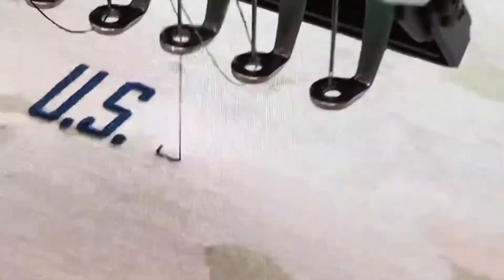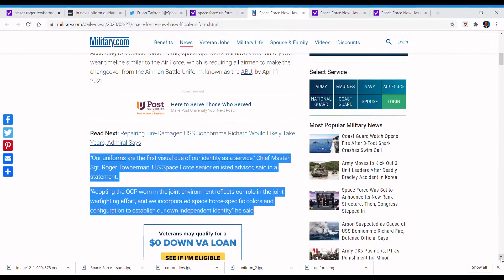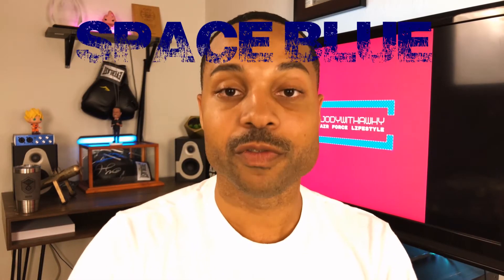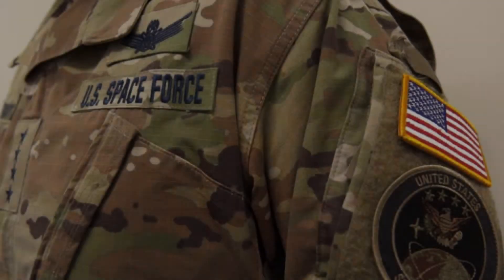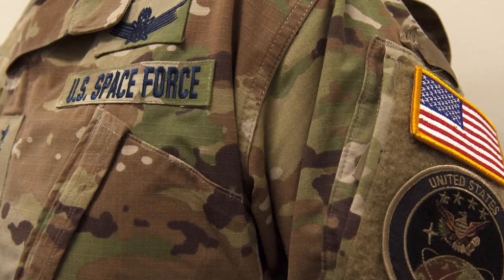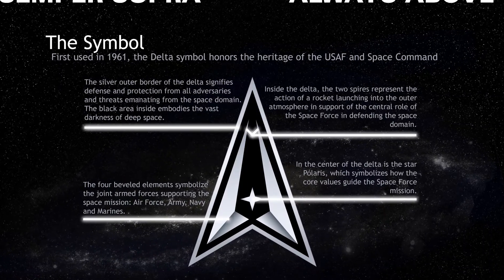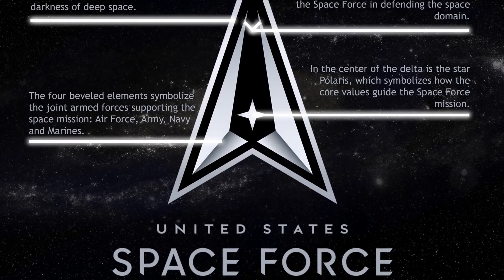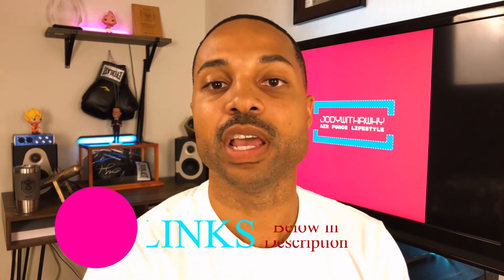SPACE FORCE UNIFORM - Mehh!!😑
Space Force Uniform: In this video we will discuss how to wear the new Space Force Uniform.